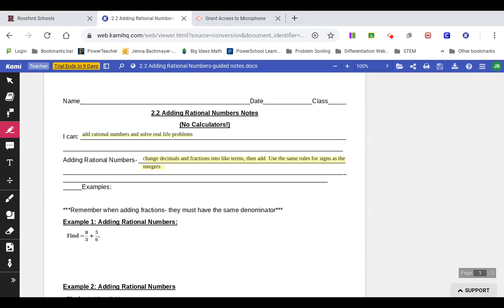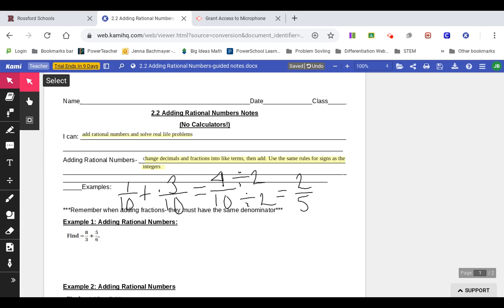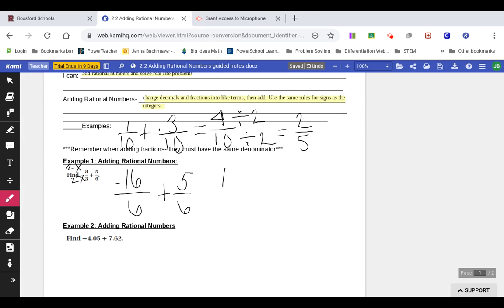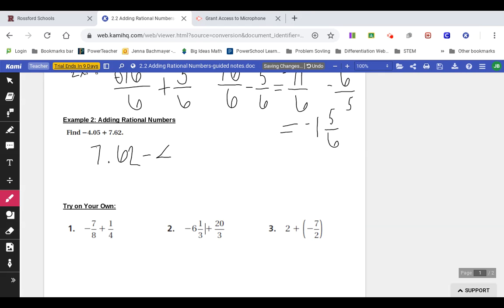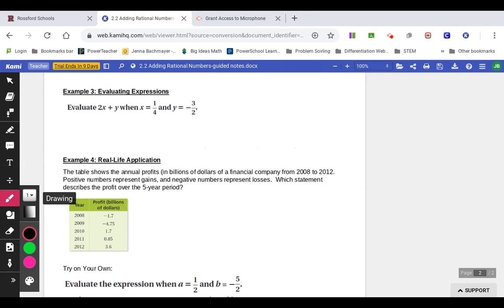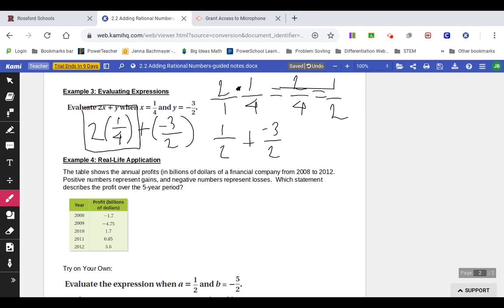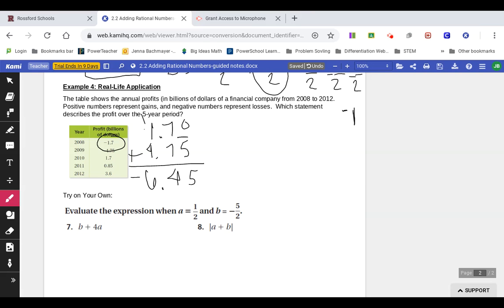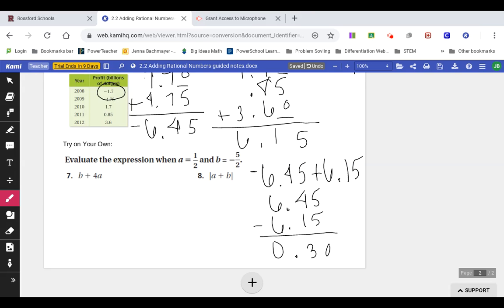Adding Rational Numbers